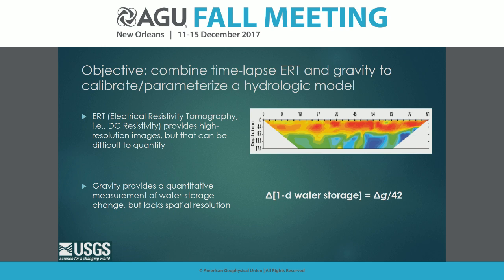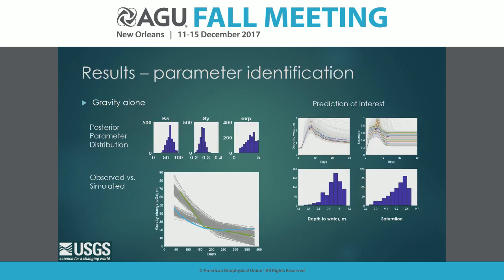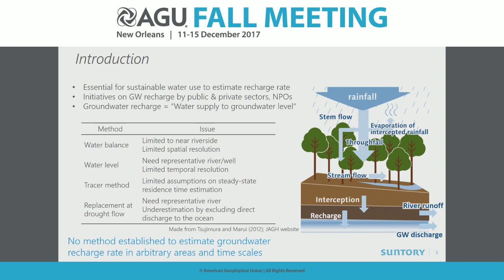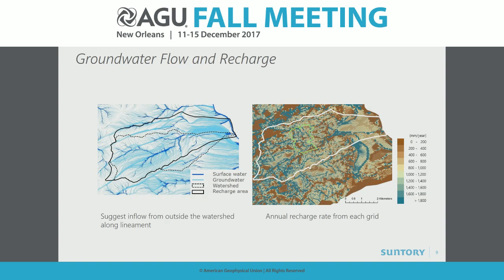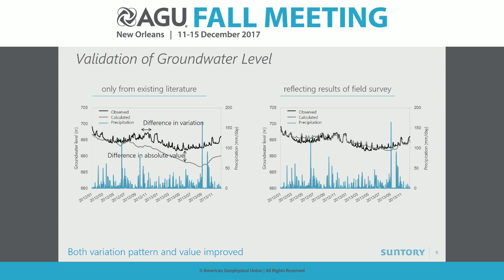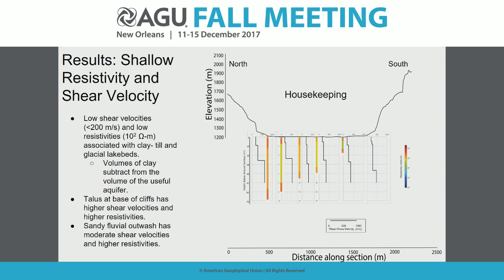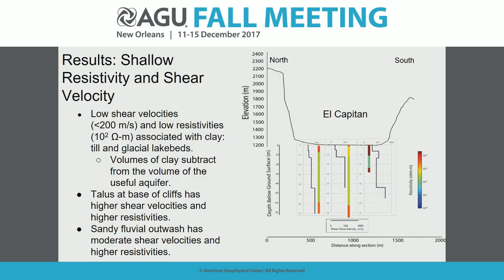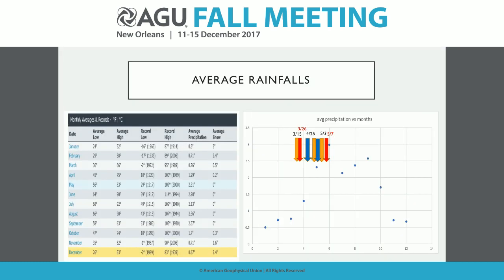2017 Fall Meeting - NS11A: Hydrogeophysical Methods...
NS11A: Hydrogeophysical Methods for Groundwater Evaluation, Management, and Modeling
Monday, 11 December 2017 08:00 - 10:00
Jeff Kennedy, USGS Arizona Water Science Center
Shinjiro Yano, Suntory Global Innovation Center Limited
Damu Pandey, Geophysicist
Emily L Maher, University of Nevada Reno
Aaron David Seidel, Indiana University of Pennsylvania
Hannah Abila, Texas Tech University